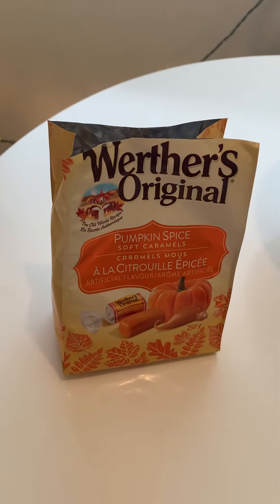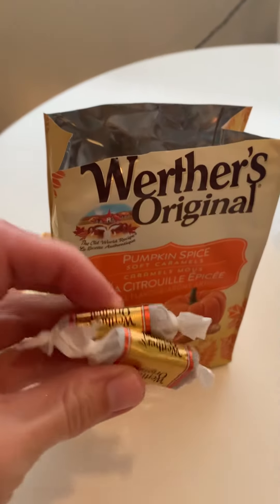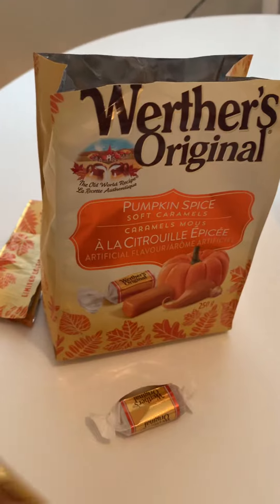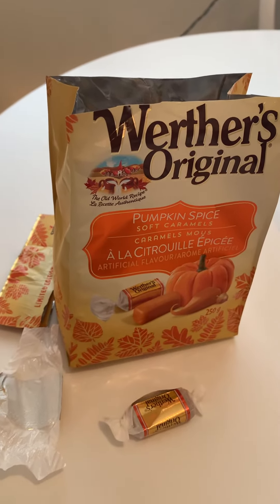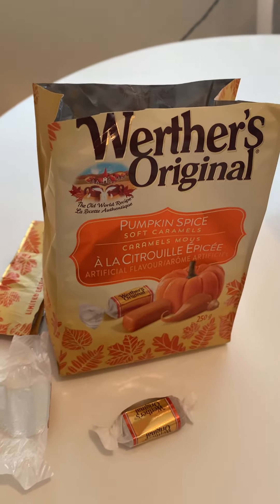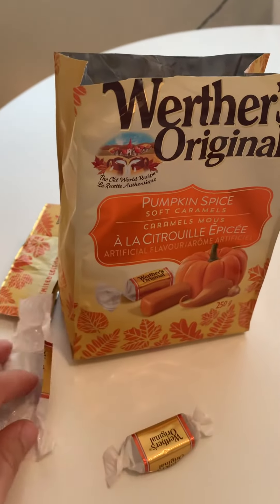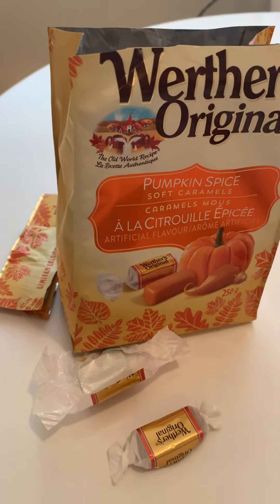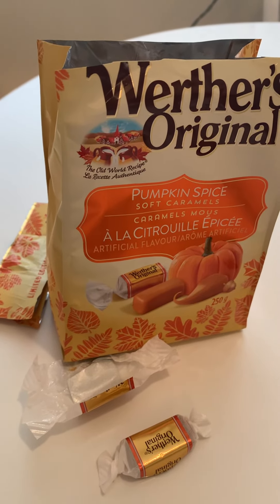TASTE TEST TIME! Werther’s Pumpkin Spice caramels! 🎃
I love trying new foods. Join me as I taste test Werther’s Pumpkin Spice caramels!